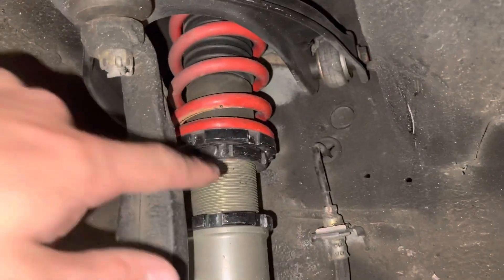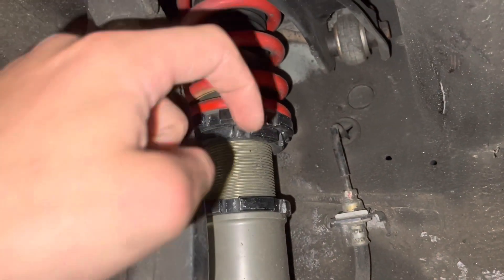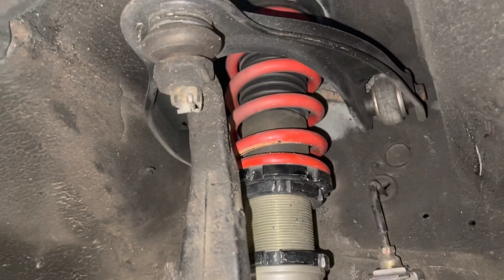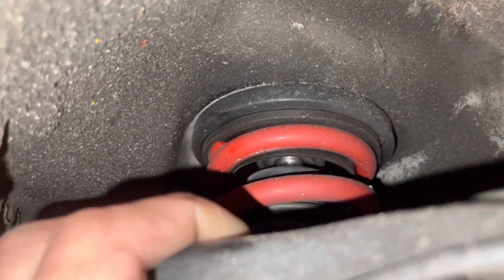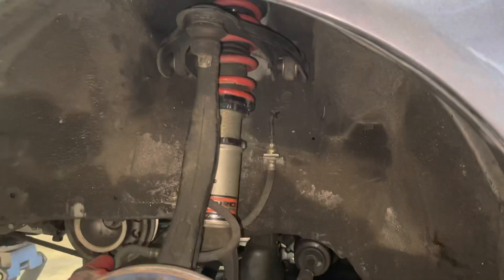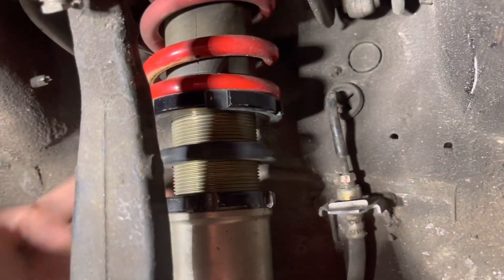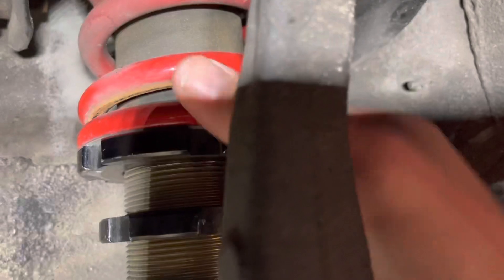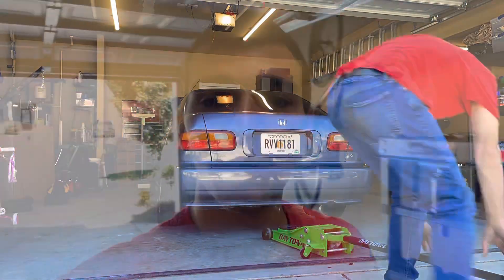1992-1995 Honda Civic Skunk2 Pro S II Coilover Spring Preload Reset and Adjustment - Spring Binding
Springs are binding. More specifically at slower speeds. Even more specific going up and down curbs or turning at slow speeds. You will hear the springs popping (binding) I gave my springs some attention and took matters into my own hands. In the video I specified doing one full rotation on the nut that the springs sits on but I am going to go back and do two more full rotations. Once the car settled I could tell it needed a little more tension. The springs are still popping but compared to how they were it is very minor. When I go back to do two more rotations on that top nut I will be using WD-40 to soak that bearding the spring rotates with. If she’s still noisy I may have to look into getting a new bearing for the top hat of the assembly.